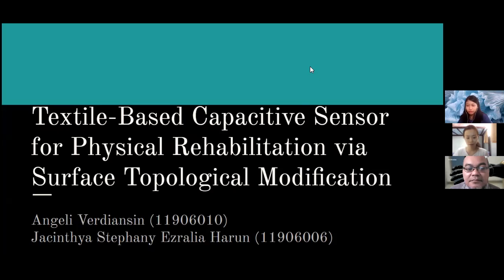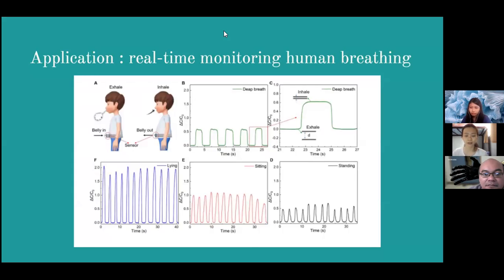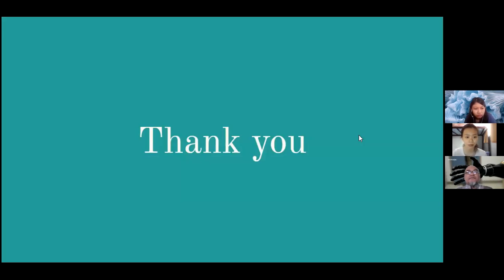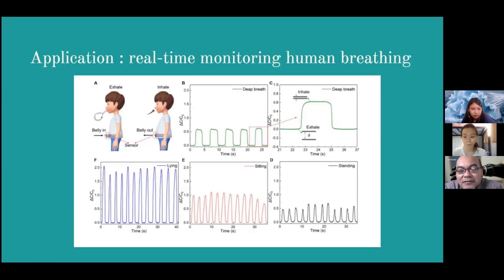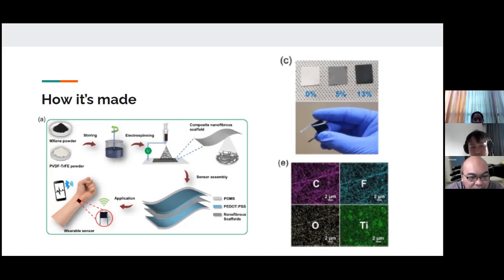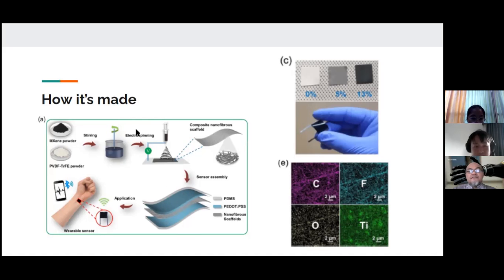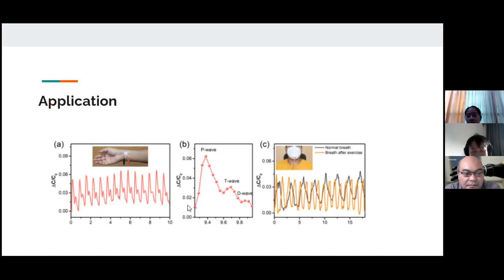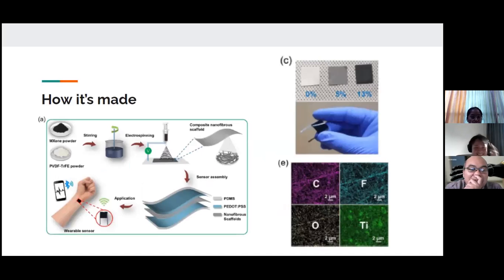SENSOR & MEASUREMENT SYSTEM (22): Capacitance-based Sensors (Part 3), Students Presentations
In this session, students review a particular journal paper related to the application of capacitance sensor in biomedical field.